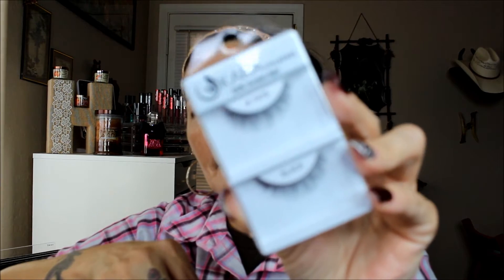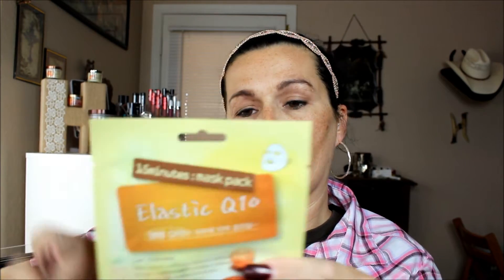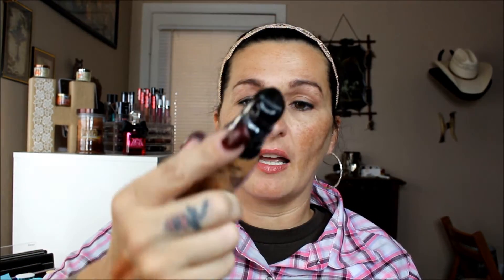My November Shop Miss A Haul!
Hi Everyone,
Review Sites-
Monthly Subscription Boxes, Discounts & More:
 If Anyone wants to Send you can Mail to:
Heather Cowart